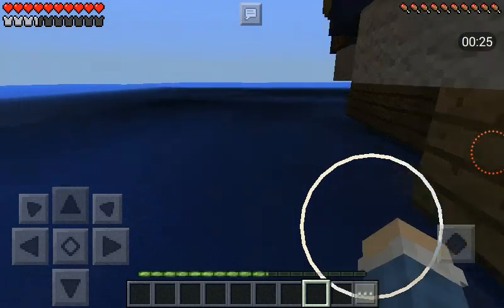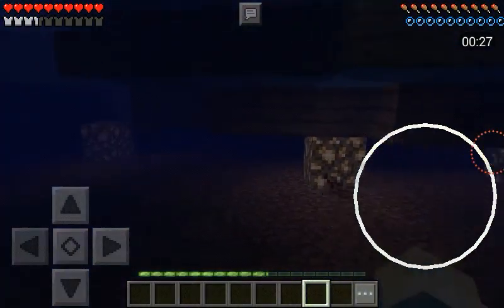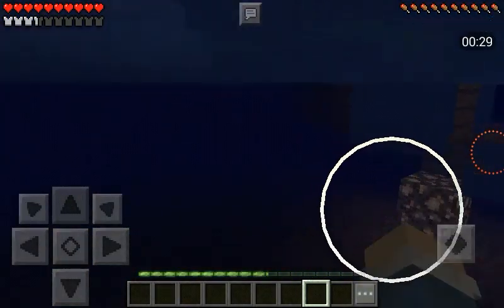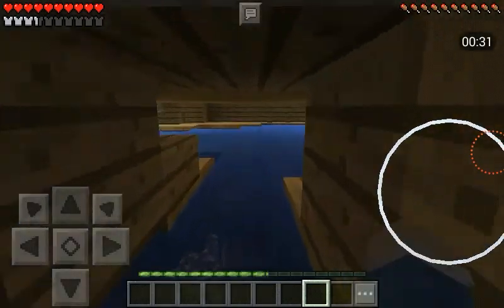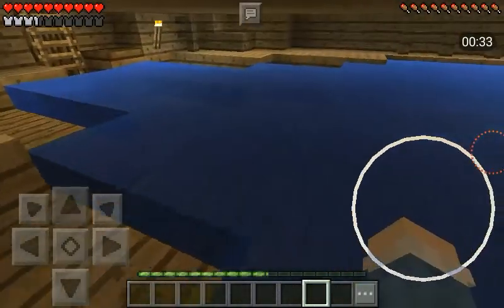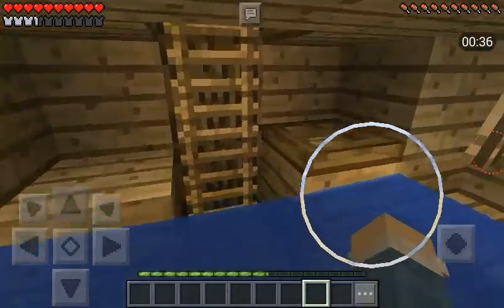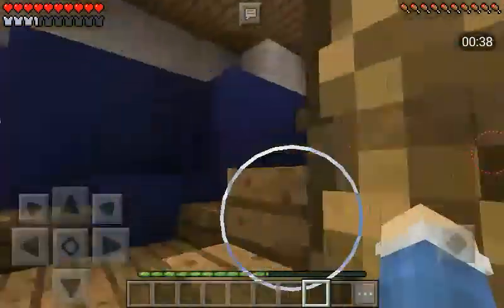Seek peek (the heat village) ep1 pt1 [Minecraft Roleplay]